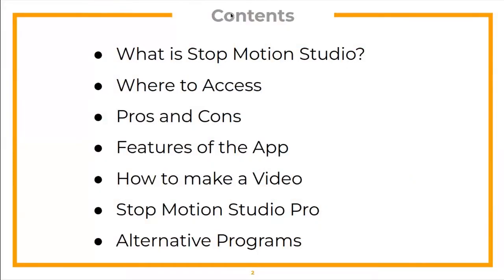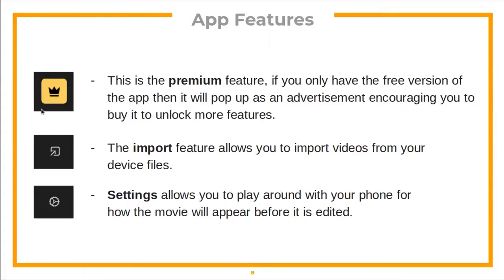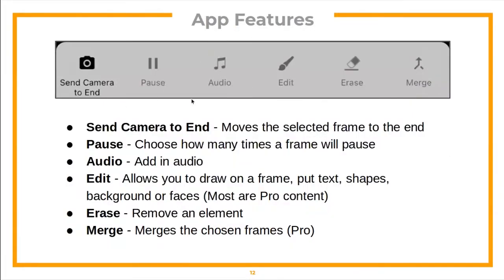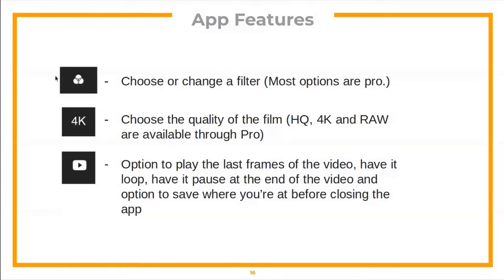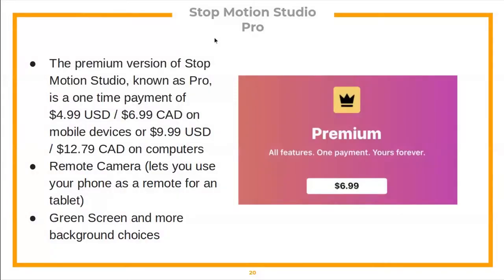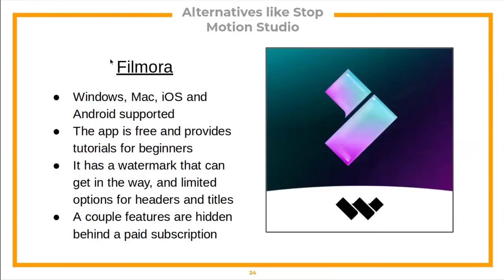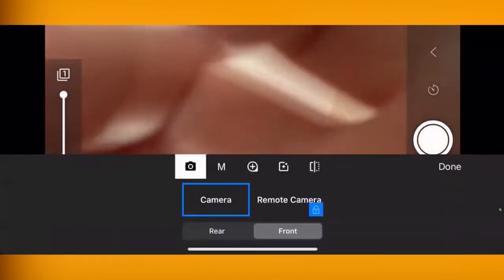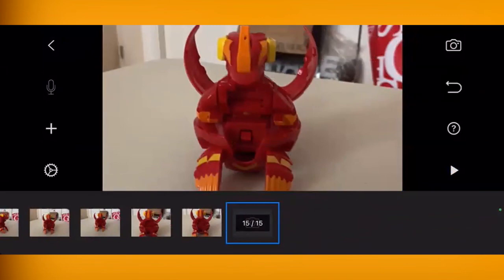How to Use Stop Motion Studio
During this Cyber-Seniors webinar, our teen tech mentors introduce Stop Motion Studio, a fun stop motion film making program.